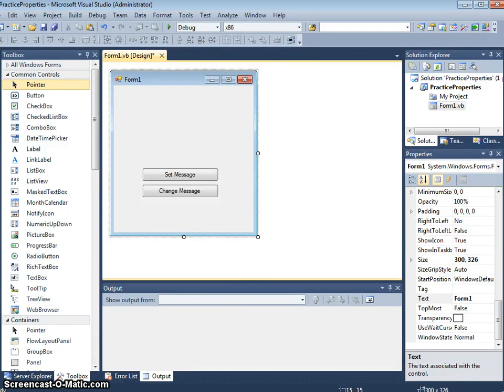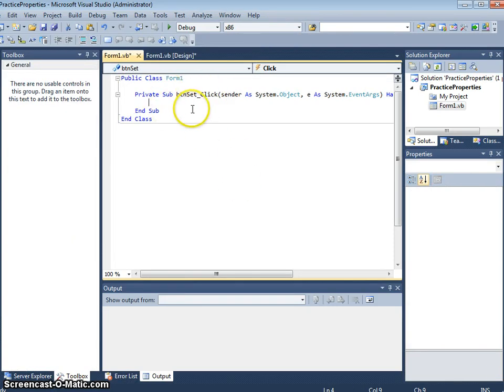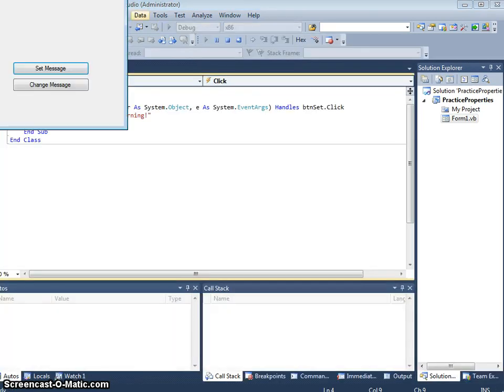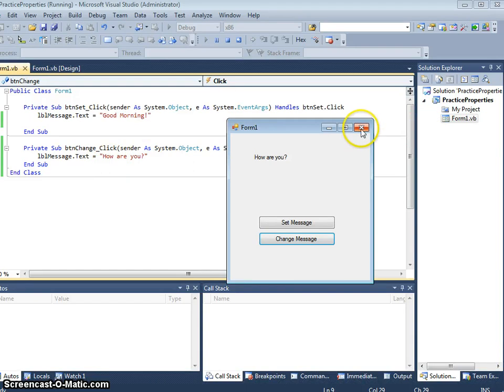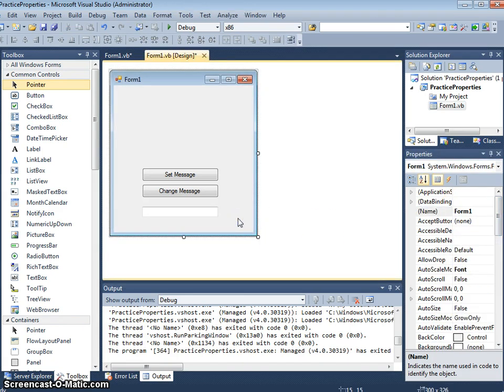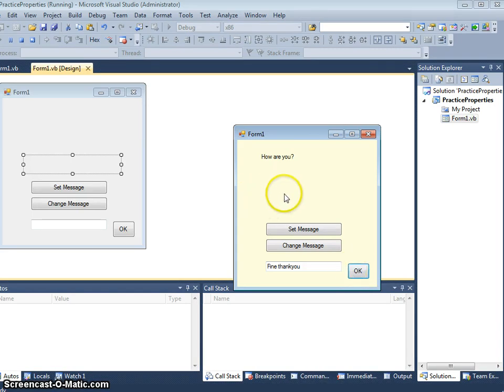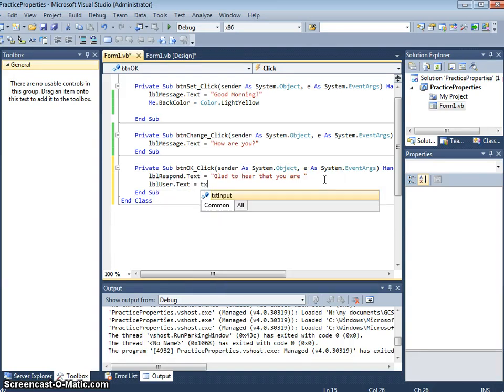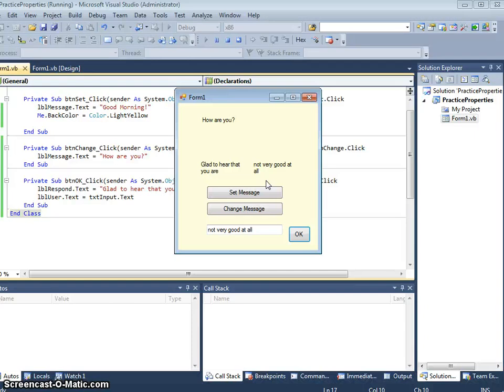Visual Basic - Begginer Guide into Text Boxes, Labels, Buttons and Text Property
A walk through guide of a simple program making use of the text property of various labels and the use of a textbox and buttons.